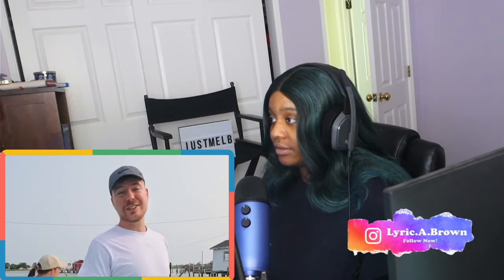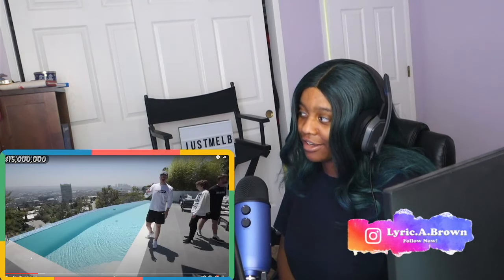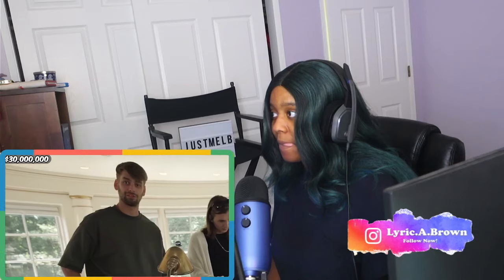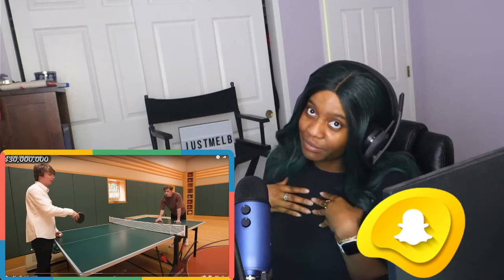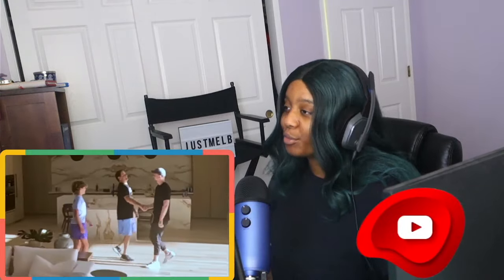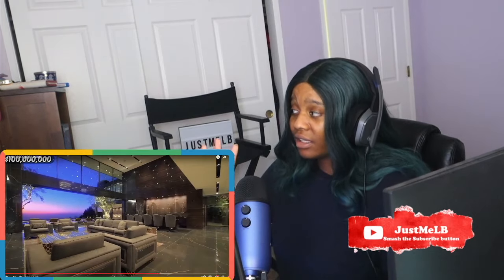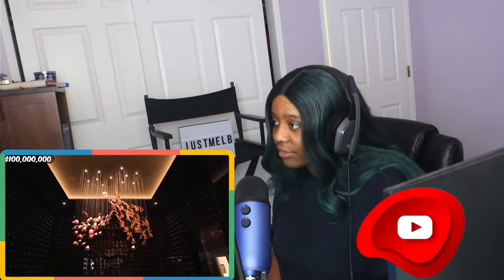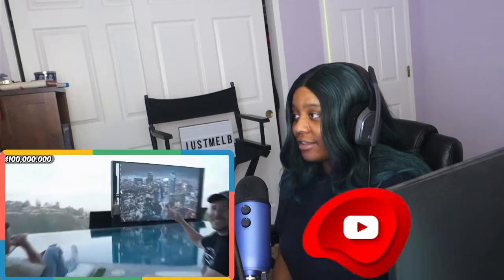$1 Vs $100,000,000 House! | REACTION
JOIN TO UNLOCK PERKS ON MY CHANNEL!

LETS GET THE LBCREW TO 10 THOUSAND TOGETHER!

JUSTMELB AGAIN

I hope you guys liked the video.

FOR IRL JUSTMELB FOLLOW MY OTHER SOCIALS